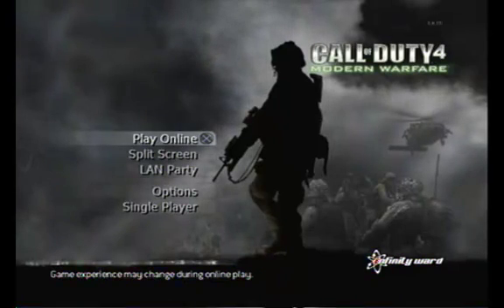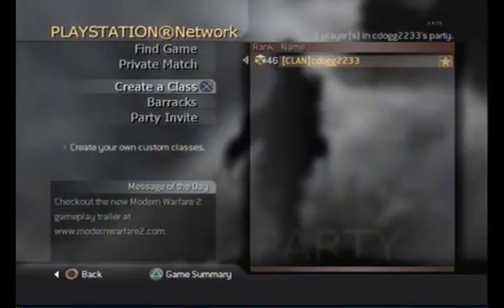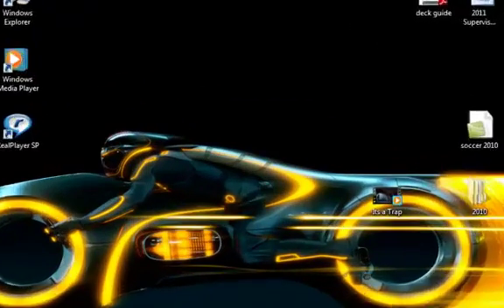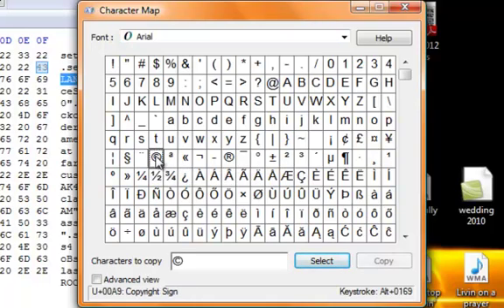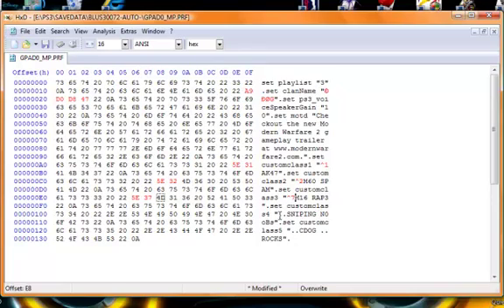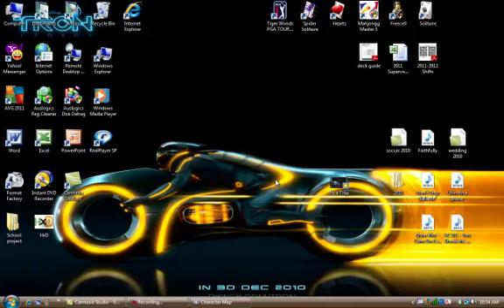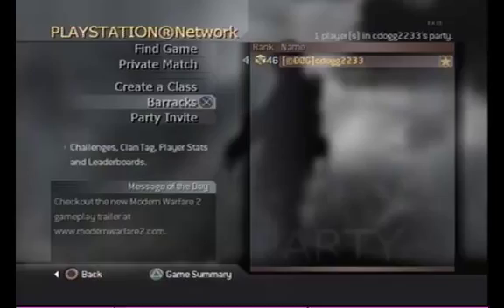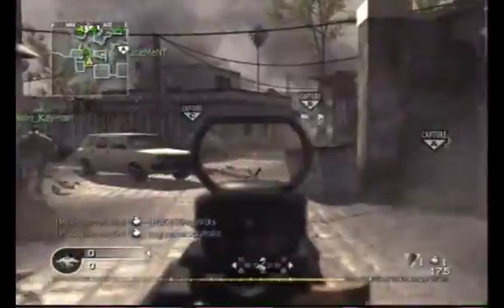PS3 COD4 mods - Custom clan tag and colored classes! (tutorial)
enjoy having color classes and really cool clan tags without fucking everyone elses game up. designed this mod myself so dont listen to anyone else!